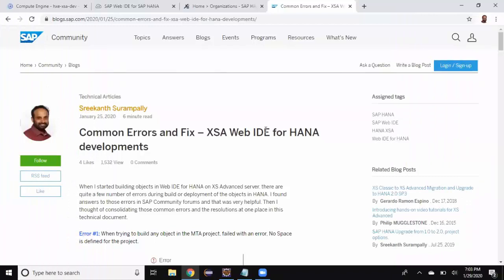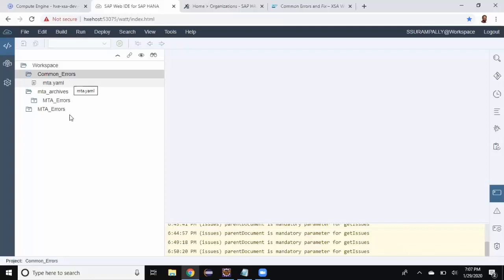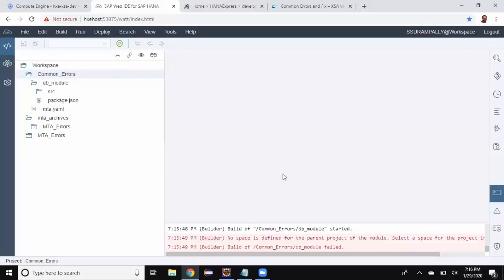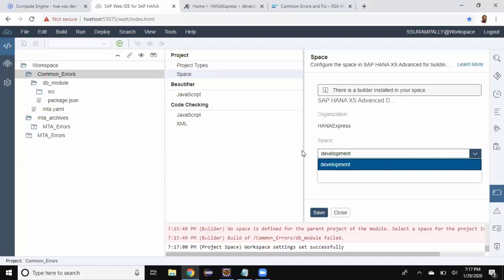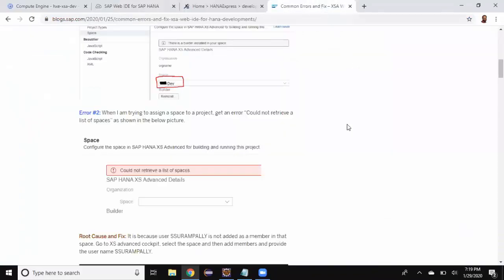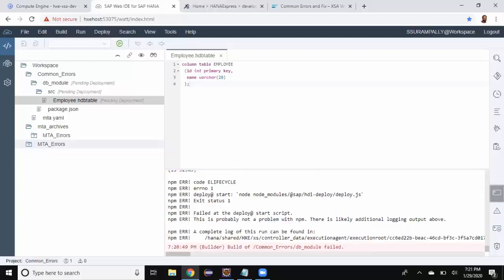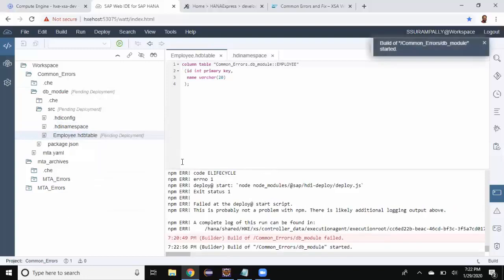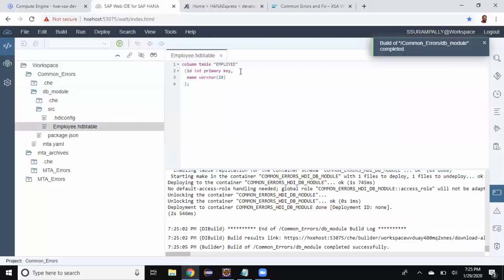Common Errors in HANA XSA Web IDE developments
In this session, some of the common errors and their fix while working on XSA Web IDE for HANA is explained. for the full access and more sessions access, please reach out to